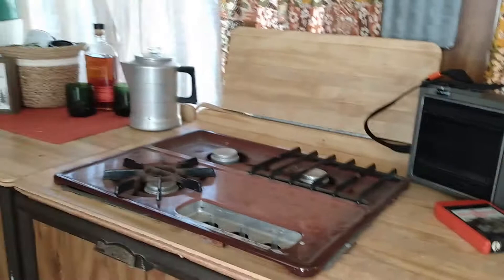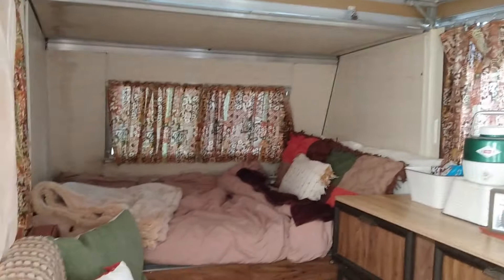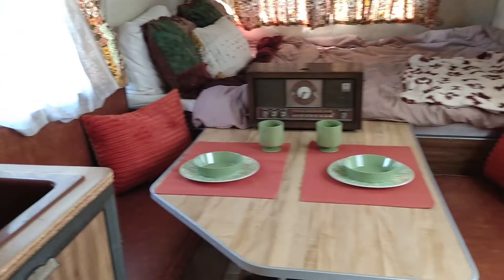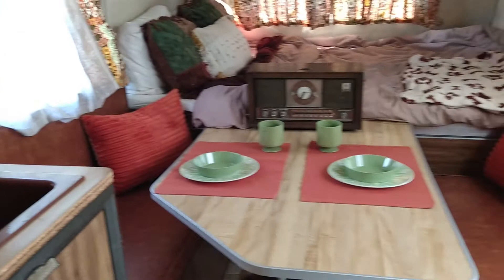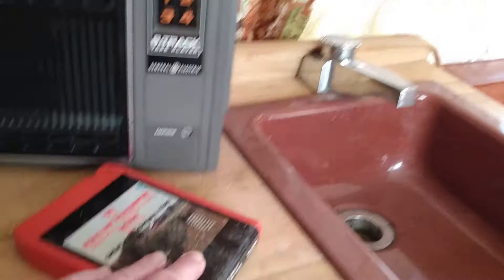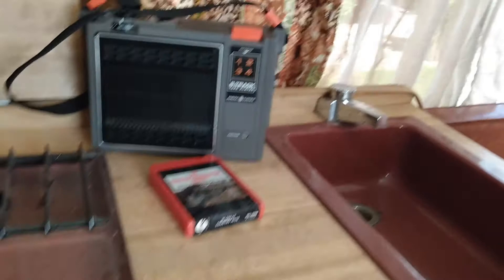1977 Apache Ramada Fold Down Camper // Hard Sided Vintage Pop Up Trailer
Tour a 1977 Apache Ramada Fold Down Camper // Hard Sided Vintage Pop Up Trailer.